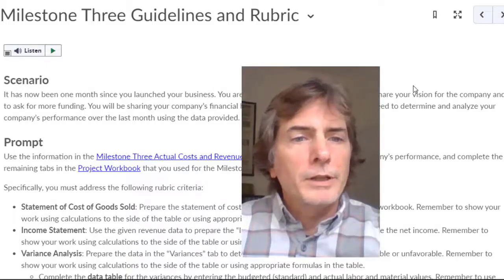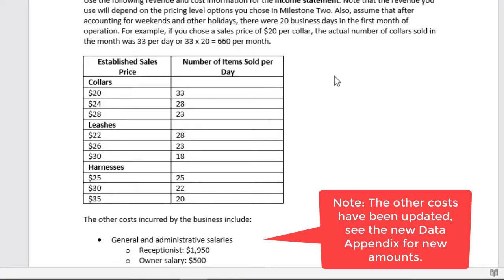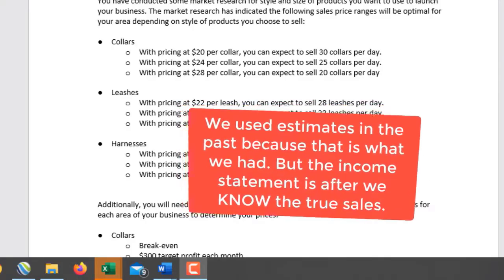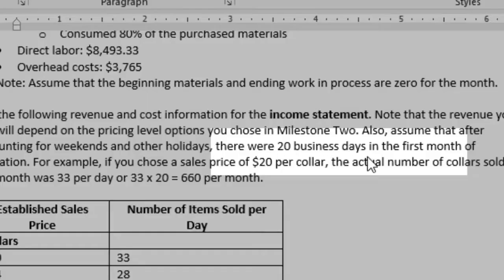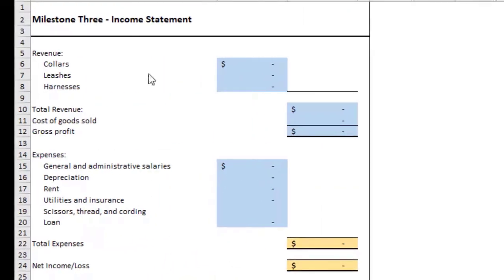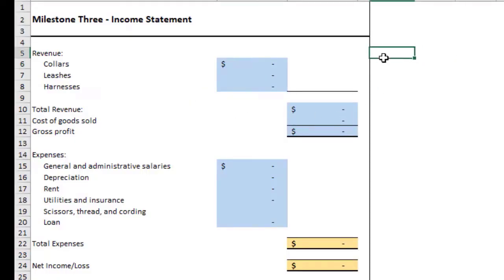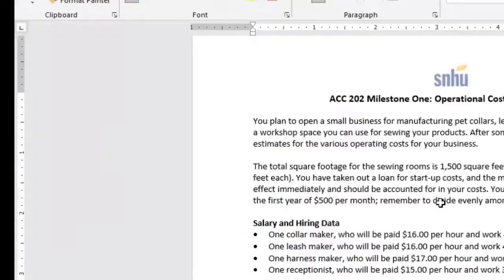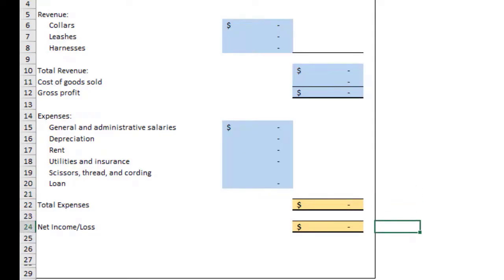ACC202 Project Income Statement update